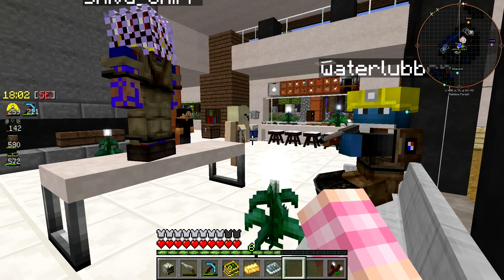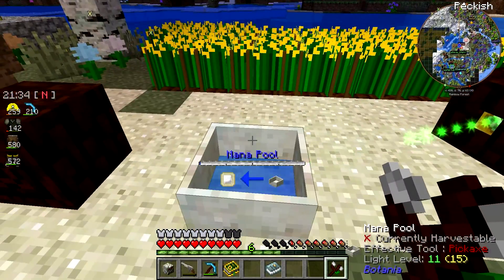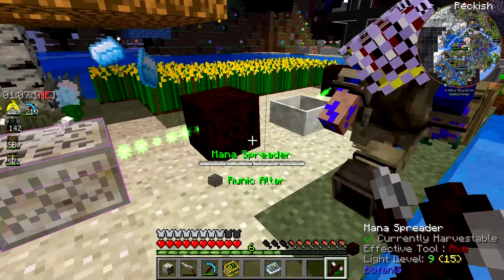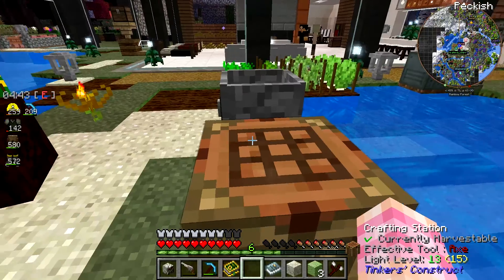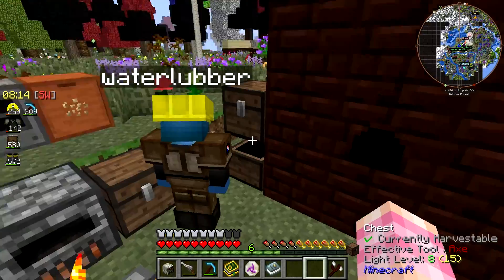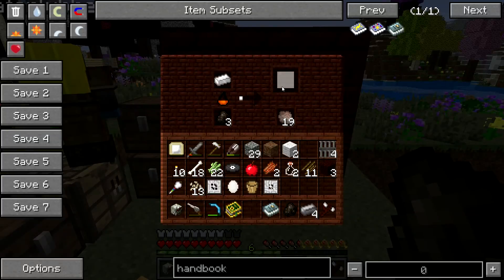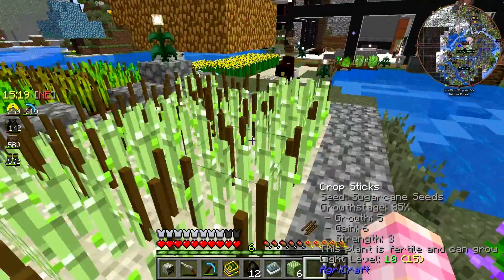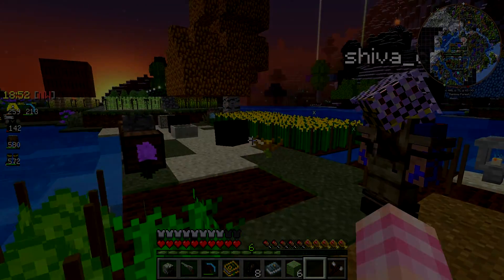Minecraft: Revolution 3 New World - Slow Aura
Finally we get the Band of Aura but our mana issues are still around

Today, Waterlubber, Shiva, and myself continue our escapades. I craft a Band of Aura to get myself mana regeneration for my Manasteel Pick. Its slow going since our mana generation is laughably slow. I think the next thing we need is something to speed that up.

Get the Revolution 3 Modpack on the AT Launcher!

Thanks to my Patrons:
Jason, Denys Williams, Waterlubber, djDragon7K, Fluffy Cloud